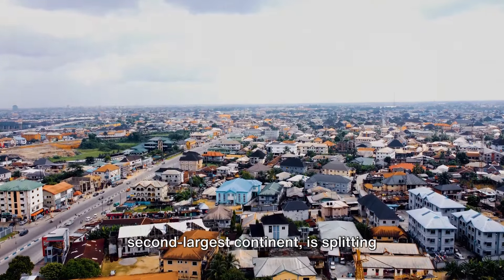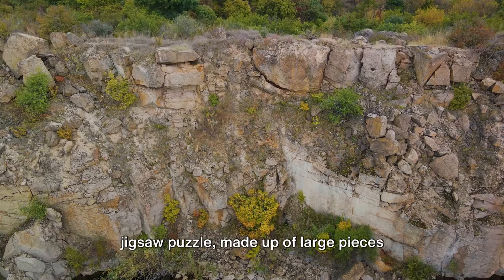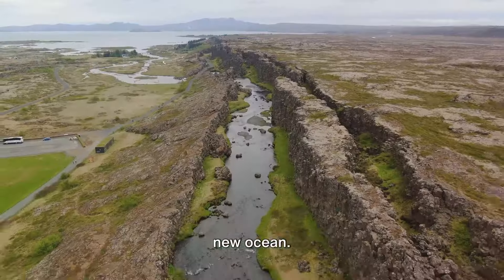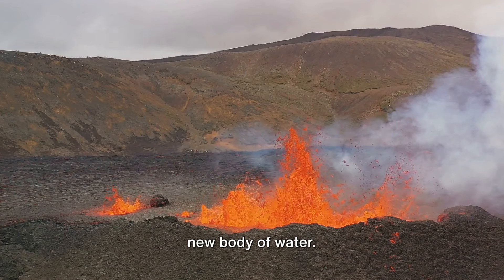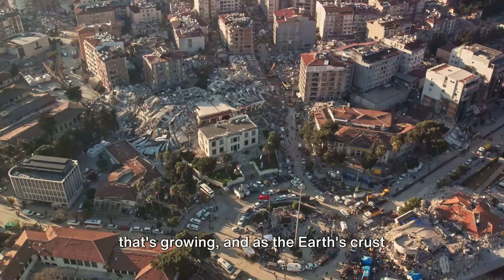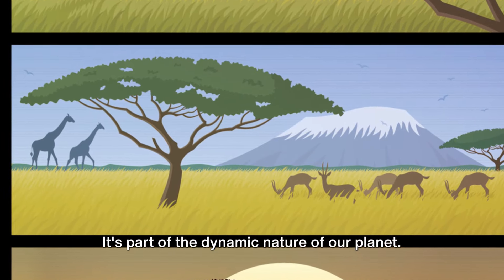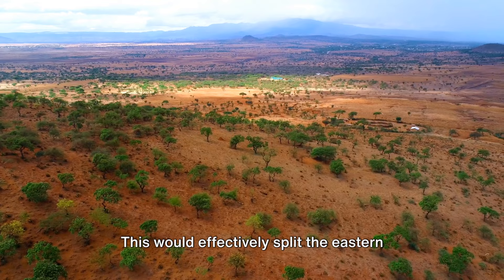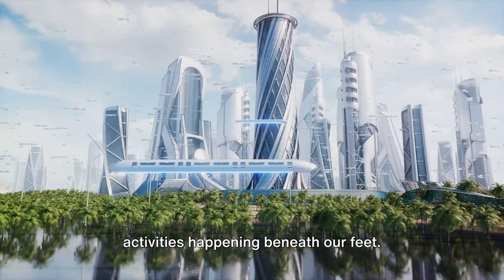Shocking Truth: The Splitting of Africa, HAPPENING NOW | Factopedia Episode - 20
Embark on an exciting journey through the ever-evolving landscapes of Africa! In this captivating video, we'll explore the fascinating geographical changes that have shaped this vast and diverse continent over time. From towering mountains to sprawling deserts, witness the dynamic transformations that have occurred, presented in a fun and engaging way for kids.

Discover the powerful forces of nature that have sculpted Africa's terrain, from the shifting tectonic plates to the relentless flow of rivers and the impact of climate change. Dive into the rich history of this captivating region and learn how its geography has influenced the lives of its inhabitants.

Prepare to be amazed as we unravel the secrets of Africa's geographical wonders!

Secrets of Africa | Why Africa is Splitting ?
Africa is splitting apart! 'Dabbahu fissure' Ethiopia
It's Finally Happening! Africa Is Splitting Into Two Continents.
What If the African Continent Broke Apart?
AFRICA is Splitting into 2 CONTINENTS | Why it's a Big Problem For Pakistan and India?
Is Africa splitting into two continents? | East African Rift Valley | Geography, geology

OUTLINE:

00:00:00 Intriguing Secrets of Africa
00:00:51 The African Rift Valley
00:02:29 The Birth of a New Ocean
00:04:00 Implications for Africa
00:05:59 Africa's Future
00:07:53 Conclusion and Call to Action